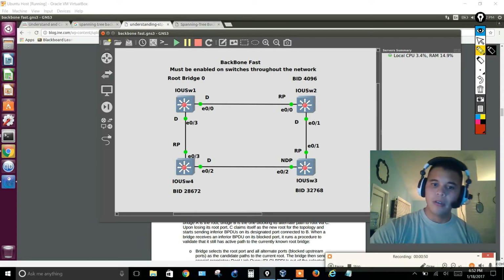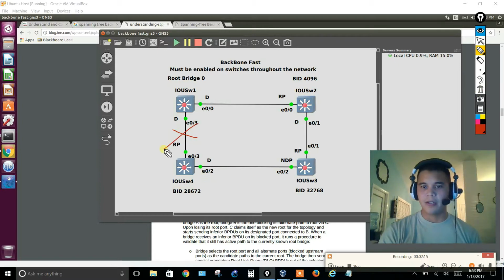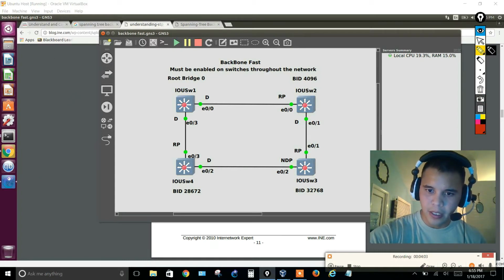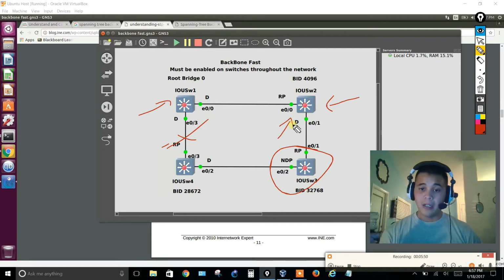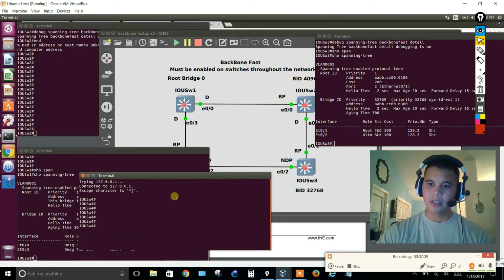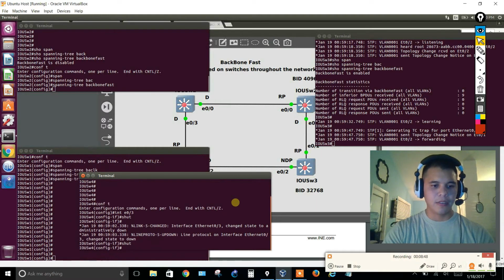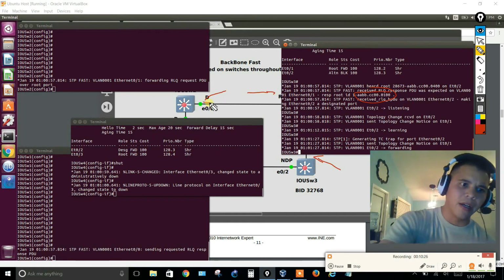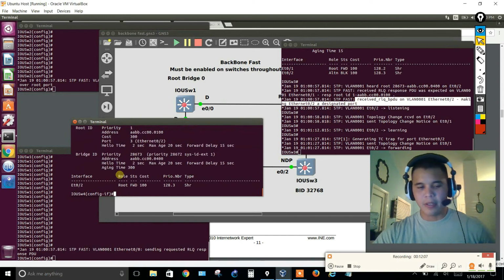Spanning-tree Backbonefast Explained FINALLY CCIE